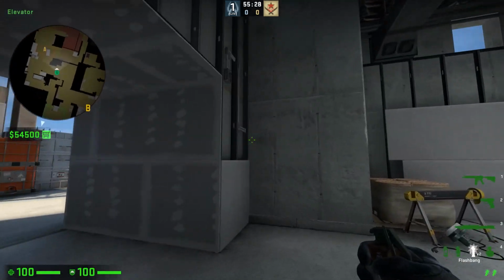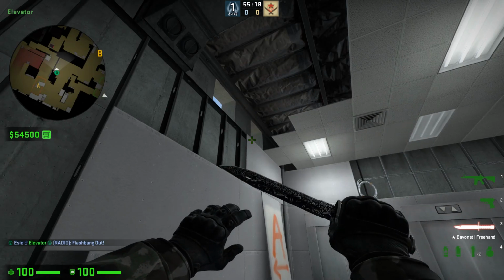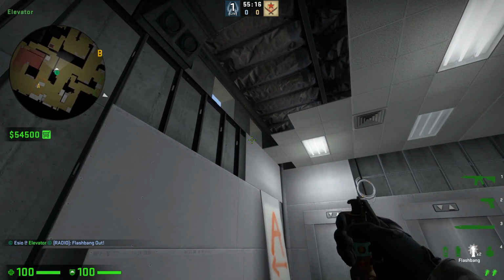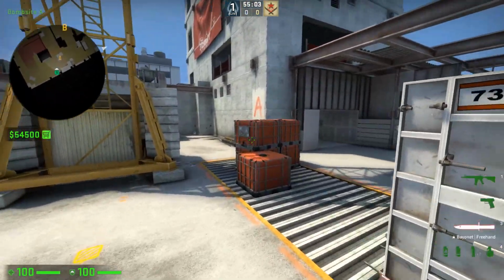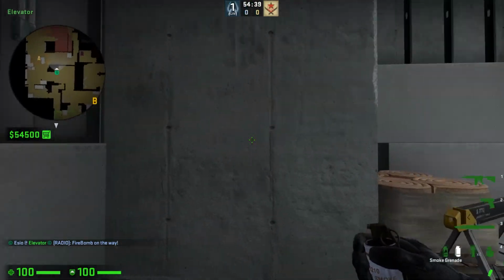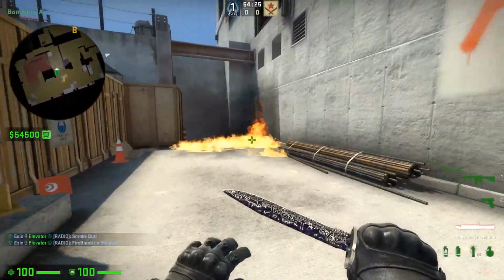Vertigo A Retake Nades - Theorycrafting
Purely based on a smoke I saw Grim do during IEM Katowice, I thought why not make a full set of nades to go with it?

0:00 - Intro
0:10 - Grim's smoke
0:34 - Lining up the smoke
1:45 - Theorycrafting
5:31 - Player 1
6:00 - Player 2